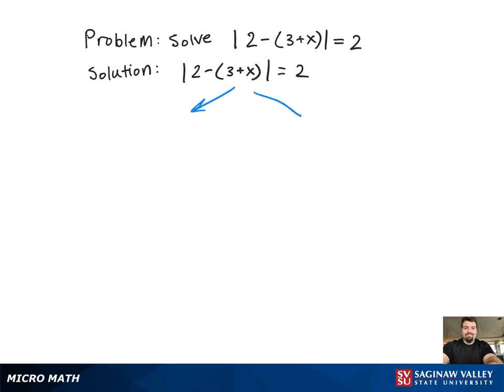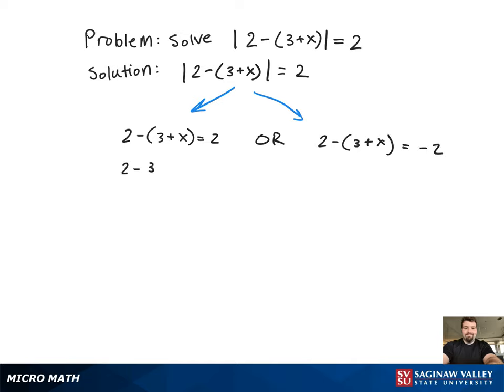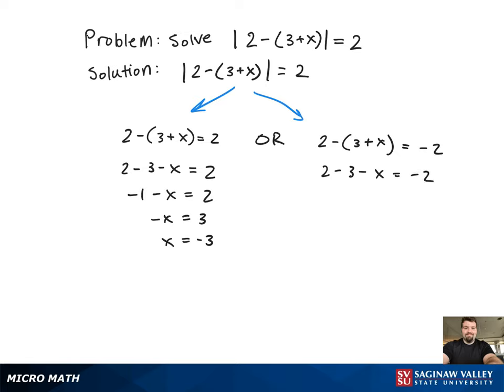Absolute Value Equation: Solve |2-(3+x)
Tony from SVSU Micro Math helps you solve an absolute value equation.

Problem: Solve |2-(3+x)| = 2